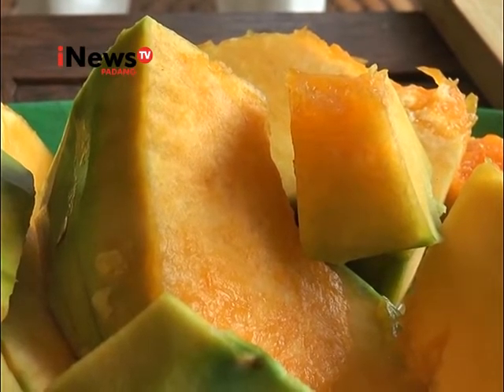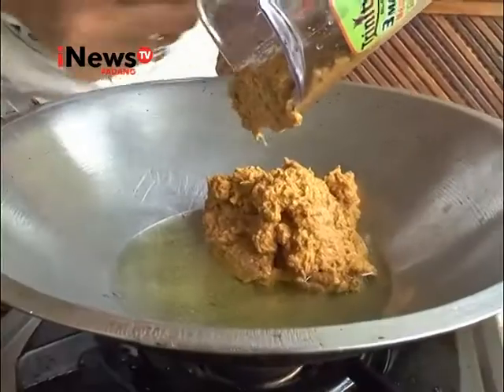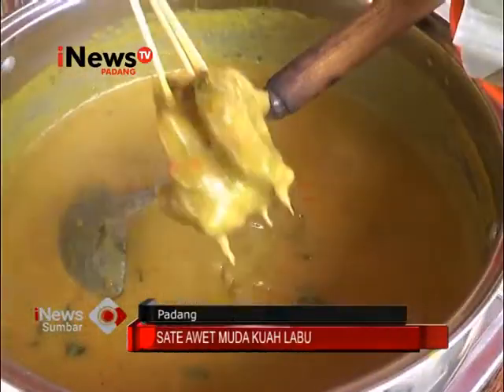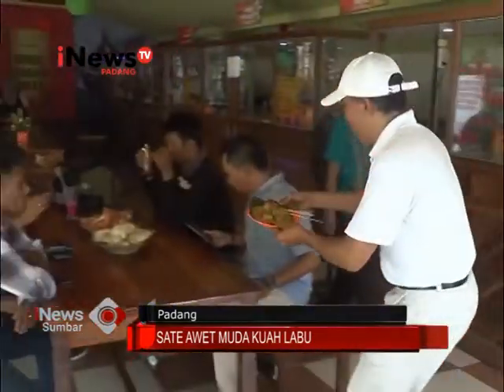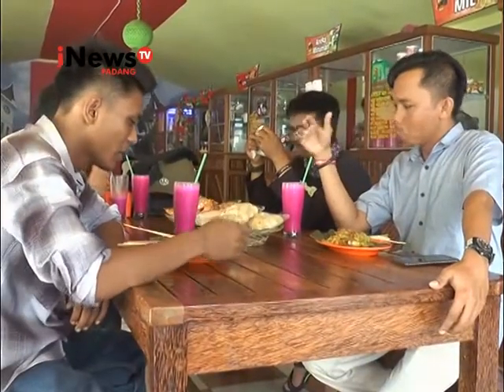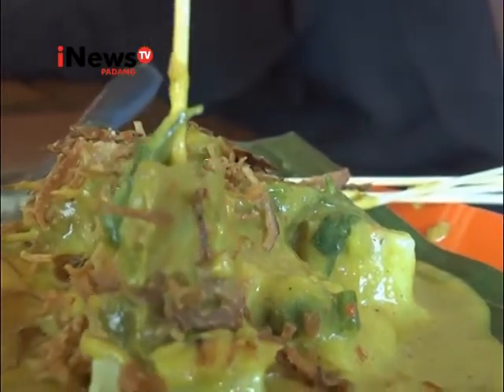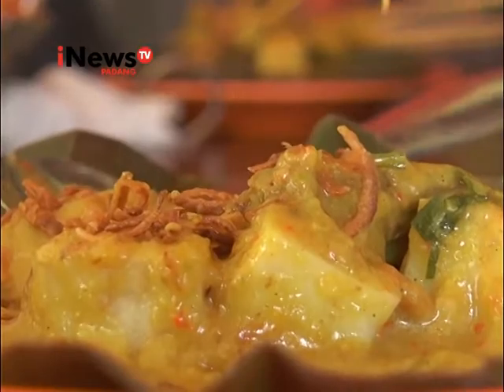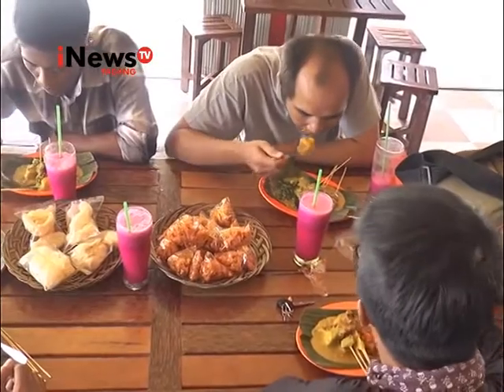FEATURE KULINER SATE AWET MUDA KUAH LABU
SELAIN RENDANG/ DAN NASIG GORENG/ SATE TERMASUK SALAH SATU MAKANAN KHAS NUSANTARA TERLEZAT DIDUNIA// NAMUN SATE YG SATU INI TERMASUK UNIK/ NAMANYA SATE KUAH LABU/ SELAIN RASANYA ENAK MENYEGARKAN/ KONON SATE INI BERKHASIAT UNTUK KESEHATAN DAN MEMBUAT AWET MUDA/ ANDA PENASARAN.